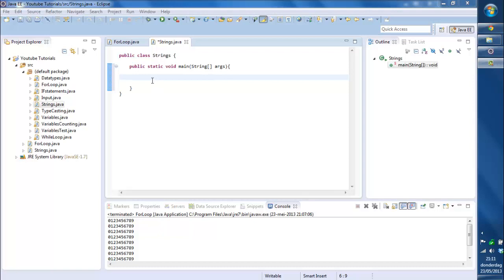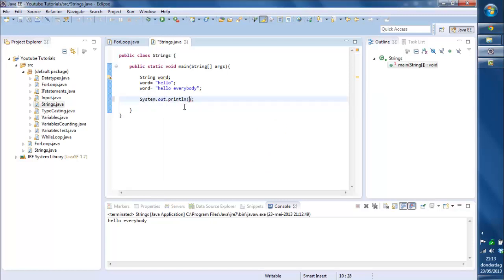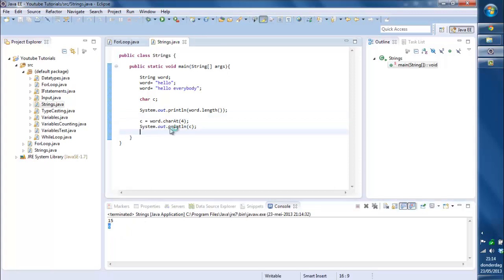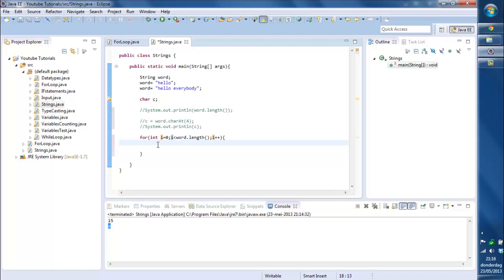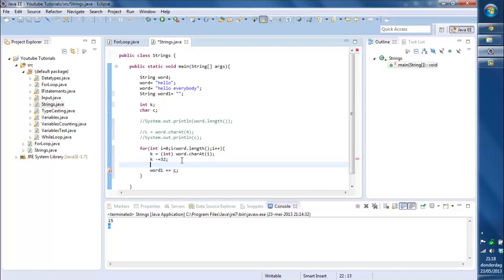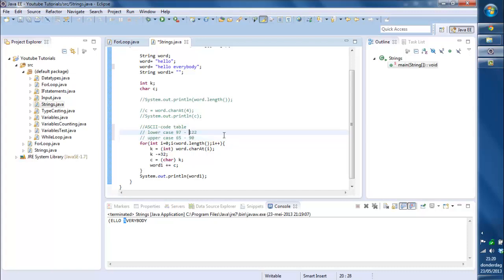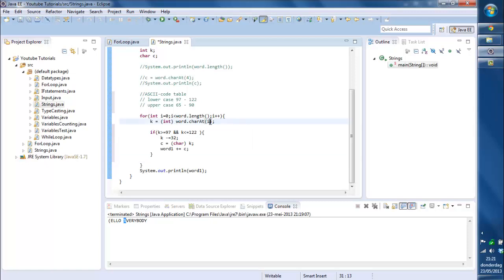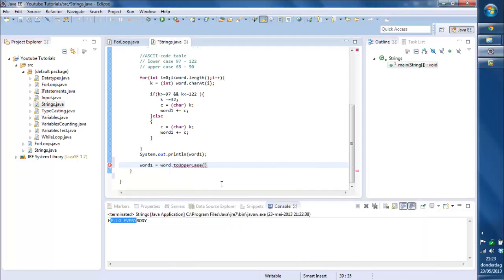Java Programming tutorial 11 - Strings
Teaching what a String object is and how it can be used.

Also folow me on Twitter: H0psterCoding

Peace!